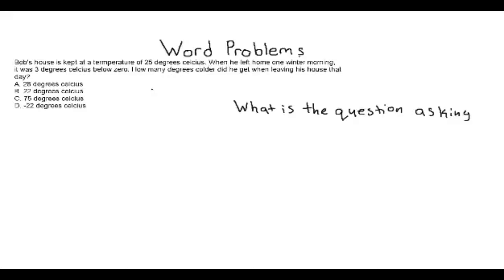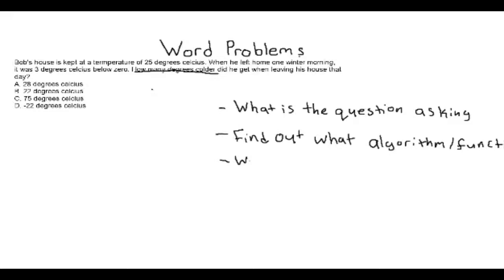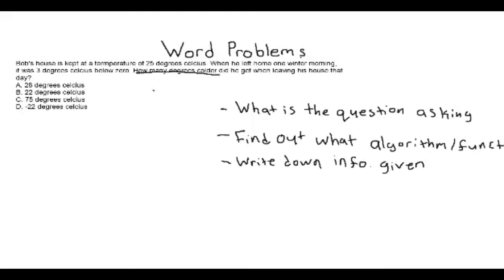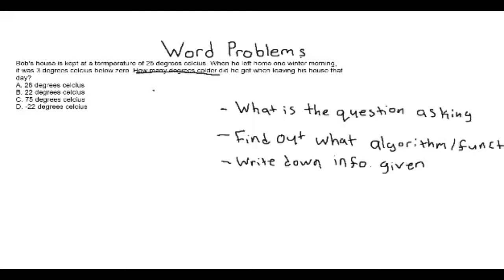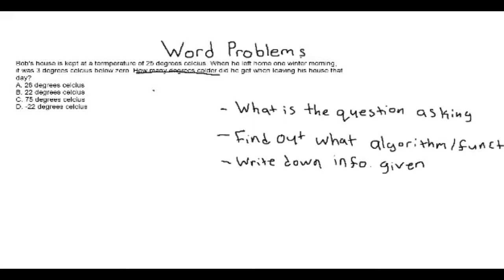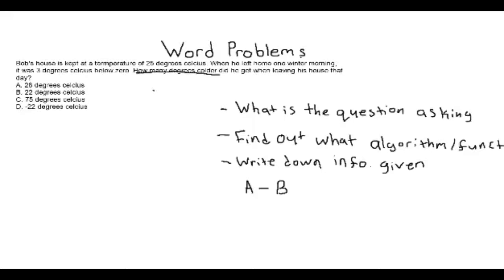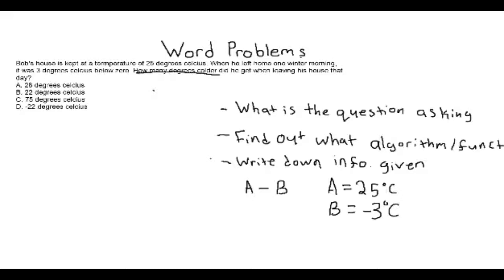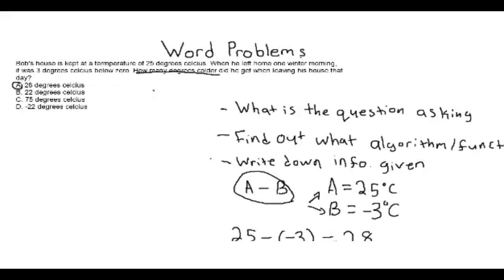11 Word Problems